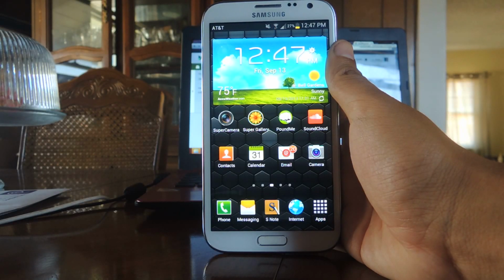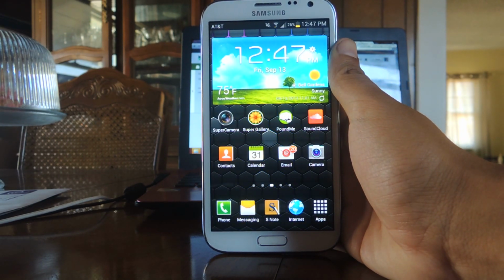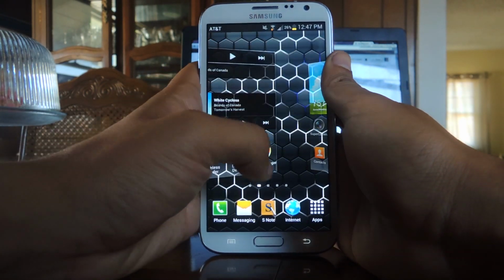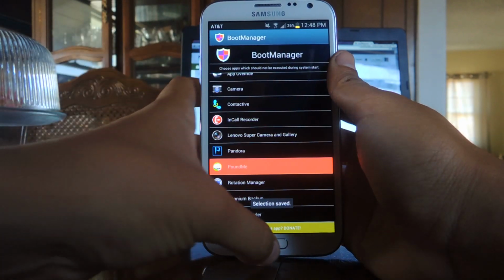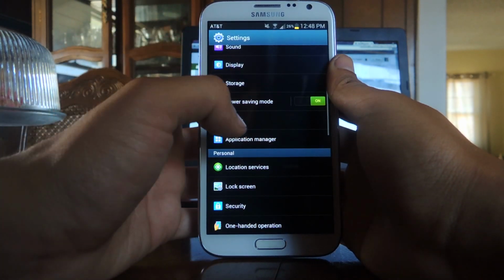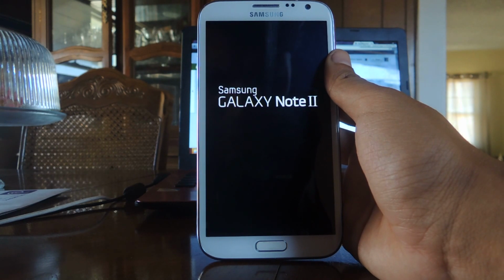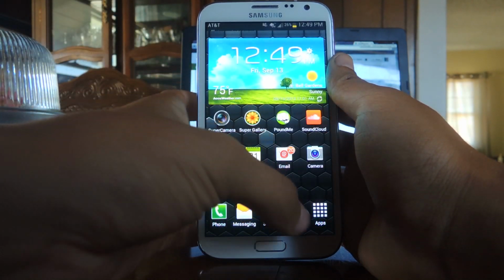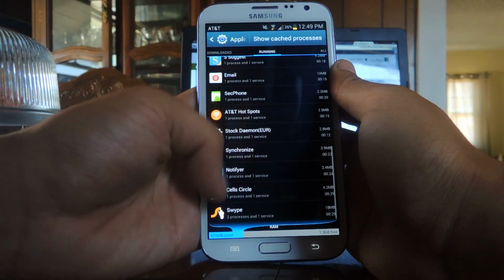Prevent Certain Apps from Running During Startup on Your Samsung Galaxy Note 2 [How-To]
How to Manage Android Startup Apps (Note 2)

In this softModder tutorial, I'll be showing you how to pick and choose which apps run at startup on your Samsung Galaxy Note 2. The application is an Xposed module, so you'll need to be rooted and have Xposed Installer on your device.

For more information and for downloads, check out the full tutorial over on Samsung Galaxy Note 2 softModder using the link above.